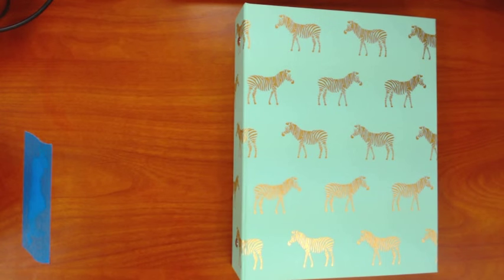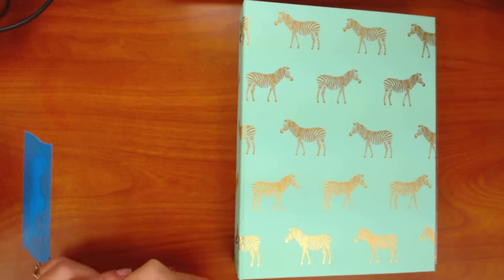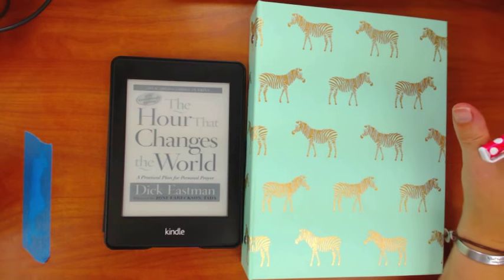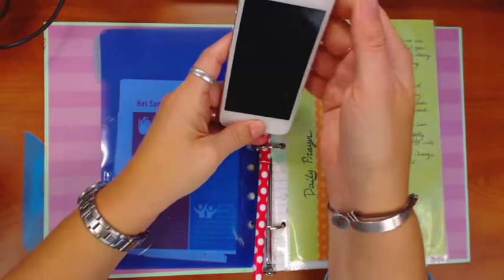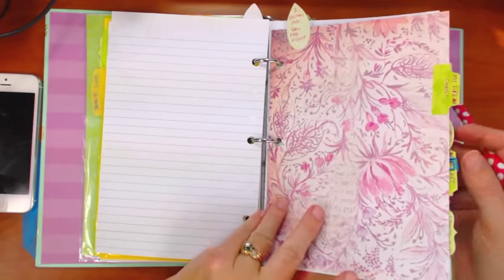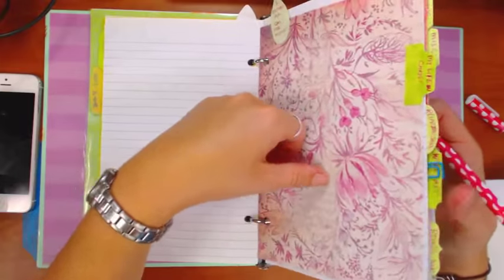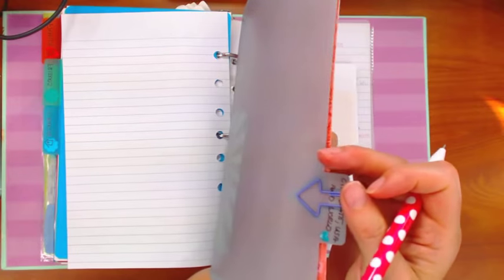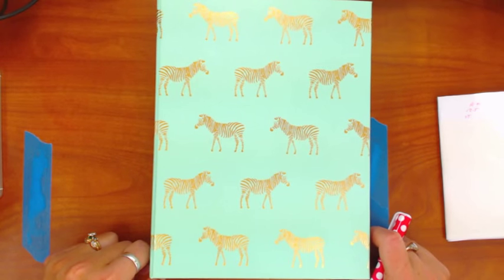My Prayer Journal, Prayer Binder Set Up and How I use it.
10/13/15 UPDATE: I HAVE MADE A SHORTER VIDEO FOR THOSE SHORT ON TIME. I HAVE ALSO MADE FREE PRINTABLE INSERTS THAT YOU CAN USE IN YOUR PRAYER JOURNAL/BINDER/PLANNER/NOTEBOOK WHICH ARE AVAILABLE ON MY BLOG.

I was asked how my prayer journal/binder is set up,  here is a detailed video.

Reminder:  Keep it workable!  This is not to lead to condemnation or feelings of failure, however it is a commitment.  If you can only commit to praying like this a few times a week, that is better than nothing at all!  It does get easier with practice.  The hardest part is setting up the prayer binder to what best suits your needs.

Sections:

1)  Daily for 2.5 minutes minimum
*Praise/Adoration
*Praying in the Spirit
*Silence/Listening
*Self-reflection and confession - Daily review of past 24 hrs (time on this is flexible as needed, explained in the video)

ME:
2) Daily and Rotating Subsections.   2.5 minute time frames.
Rotate  one subsection per day, use paperclip to track which subsection to pray that day.
*My Life in Christ
*Relationships
*Work/Art
*Health and Healing
*Emotions and Character
*Misc Prayer Requests

3) Immediate Family - Daily
* General Prayer for all family members, approximately 2.5 minutes:
   *true salvation
   *Protection
   *Health
   *Emotions
   *Favor
   *Wisdom and knowledge
   *Relying on God
   *Godly self-image
   *Character and intregity
   *Goals and dreams
   *Relationships

  **Daily: Subsection for each family member listing specific prayer needs for that person.  No set time frame.

4)  Daily.  2.5 minute time frame.
      *Dire Situations, illnesses and emergencies:  ongoing list of people need to be held up in prayer every day.
        Paperclip stays on the tab for this section as a reminder to pray every day.

Daily rotating Section:
Sections that I rotate praying for daily.  Paperclip used to track which section to pray for that day.  2.5 minute time frame
If there are immediate needs, those are listed in the Dire Situations section.
*Family.     Extended family members.
*Friends.   Including internet friends
*Church.   The body of Christ as a whole as well as local church, missionaries, etc.
*City/State/USA/World.   Praying for elected officials, protection, first responders, as well as local and global crises.

Finished!! :)

I have set up my prayer journal following how Kari

I have also used idea's from 93 year old Ms. Edith.

As mentioned in the beginning of the video, here is the link to make your own shiny foiled journaling cards by CreativeKelly4rmCali:

I hope this helps or inspires you to try your own prayer journal/binder!  :)